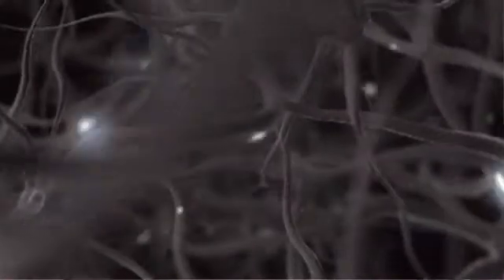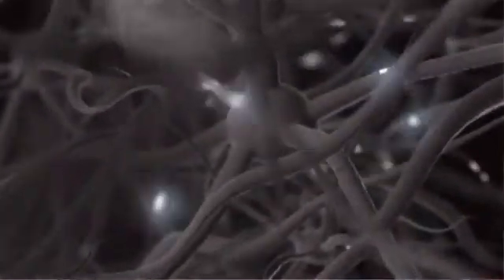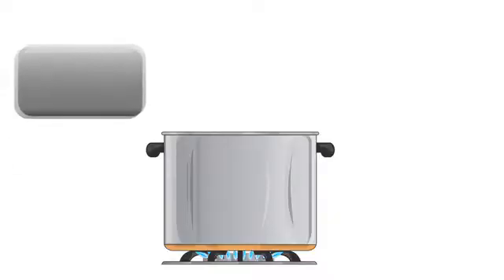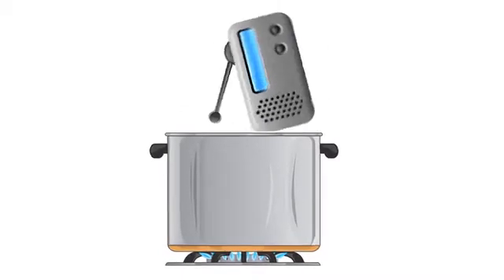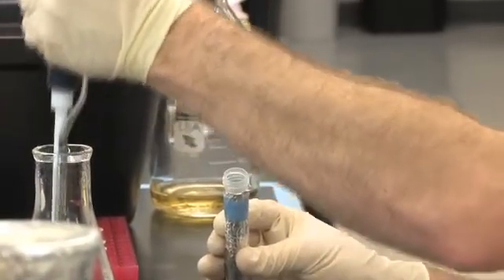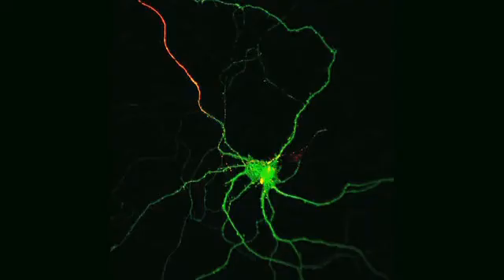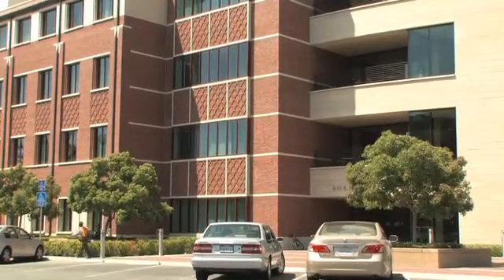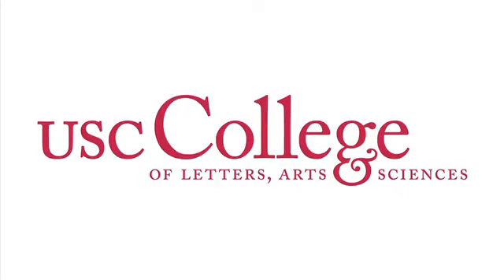Why proteins travel to particular places in cells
Graduate students in Don Arnold's lab at USC Dornsife study why proteins go to particular places in cells.